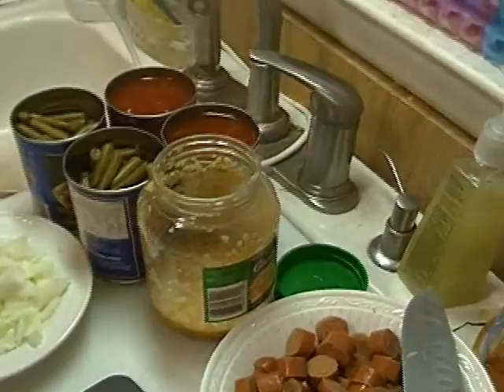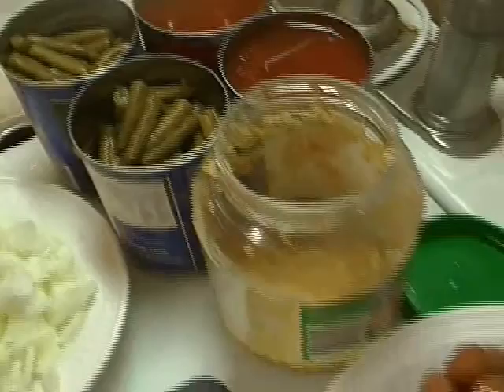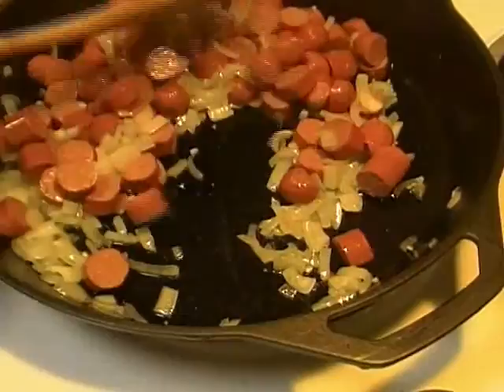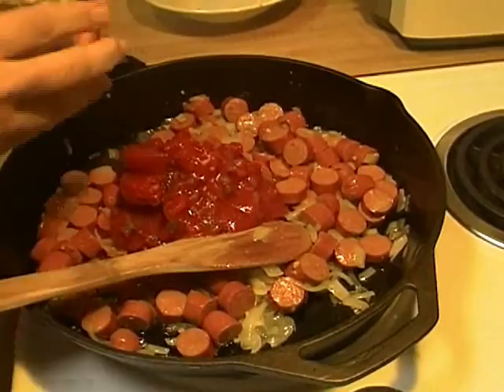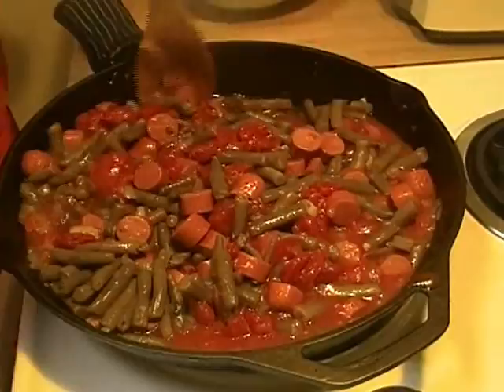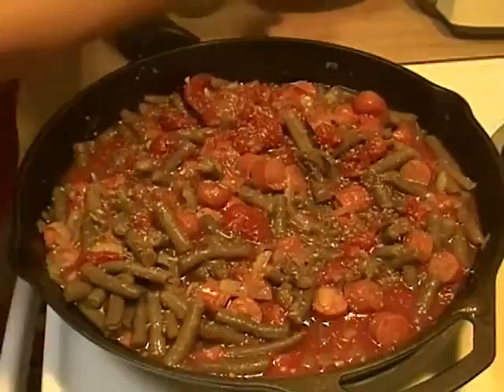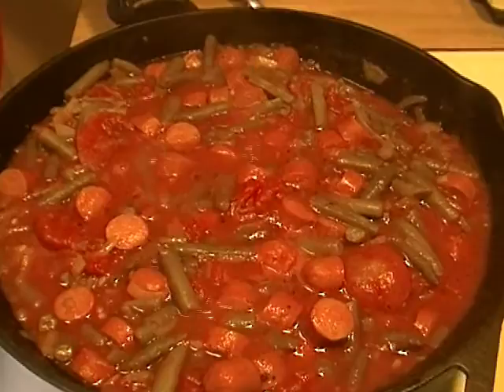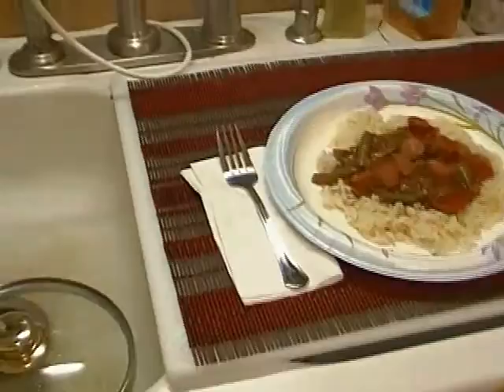Help! I'm in a Hurry! Hot Dog Stew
Greetings!  Today was crazy and when I took mental inventory of what I had ready and available in my fridge and pantry for dinner as well as the recipe box in my mind, I decided to make my childhood favorite, hot dog stew.  Now, before you go judging (like Molly did) give this a chance.  Here is what you will need to make this recipe:

1 package of good hot dogs sliced (I only use Hebrew National)
1 tablespoon of veggie oil
1 onion sliced
1 clove of garlic crushed
2 cans of green beans drained
2 cans of stewed tomatoes in their juice
Italian seasoning
Celery seed
Cooked rice or pasta of your choice

Over medium heat add oil to heavy bottomed skillet.  Add onion and garlic and cook until translucent, but not too browned.  We dont want to caramelize here (unless you want to!).  Add in sliced hot dogs just to heat and take on some of that flavor.  Add in green beans, tomatoes, Italian seasoning and celery seed.  Stir to combine and let come to a simmer to heat through.

Serve this over rice (either white or brown), elbow macaroni, egg noodles, spaghetti, you name it.  You could even do this over couscous or corn bread, what ever you want.

Sit back and enjoy.  You will love this comforting meal after a long crazy day.  Your kids will love it even if they say they wont.  Molly came home from the mall and promptly fixed herself a plate and loved it.  She later apologized to me for doubting my culinary prowess.

I hope you try this and I hope you enjoy it.  Until next time, See Ya!